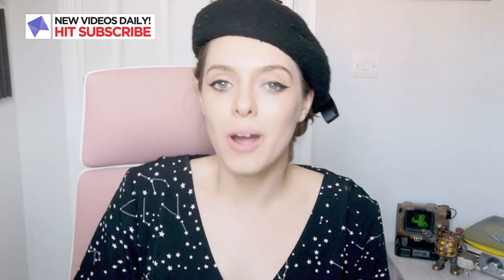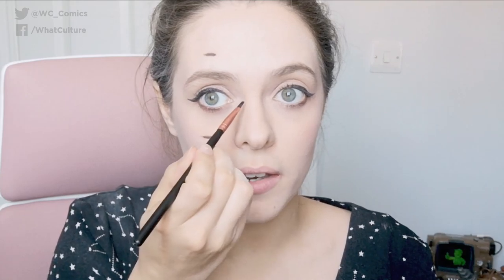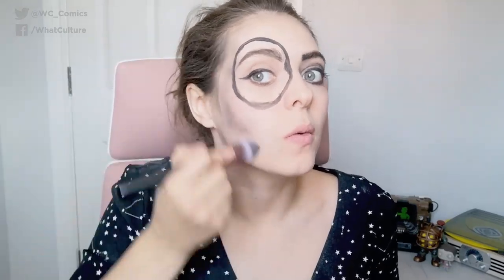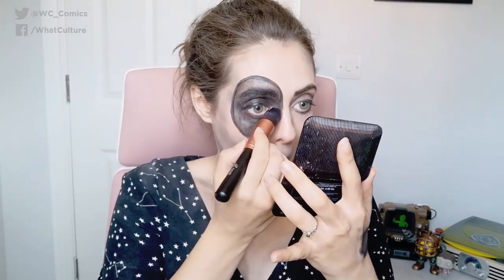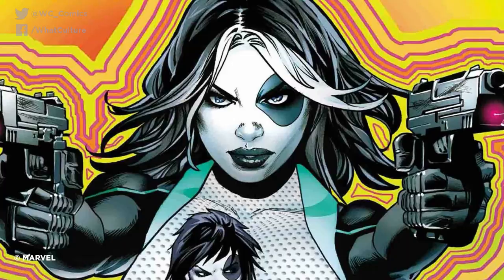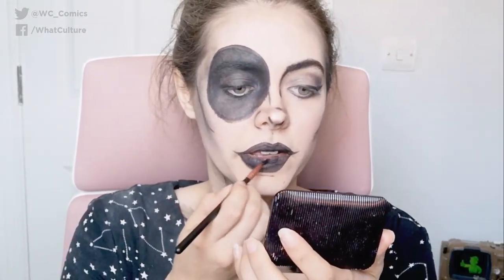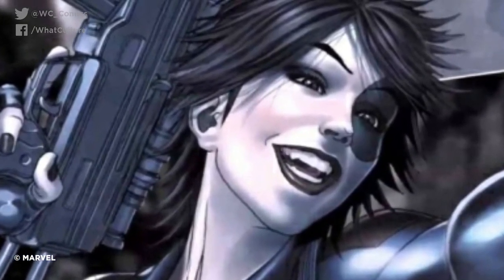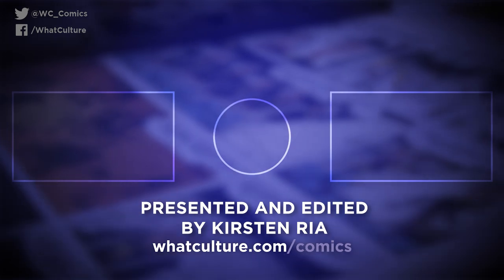How To Turn Yourself Into DOMINO Cosplay & Make-Up Tutorial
Join Kirsten as she teaches you how to transform yourself into Domino!